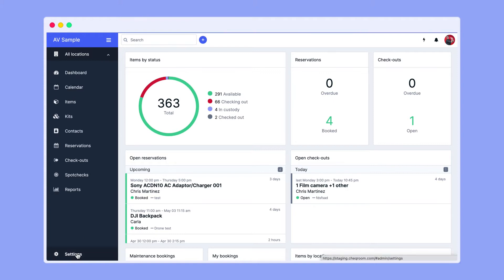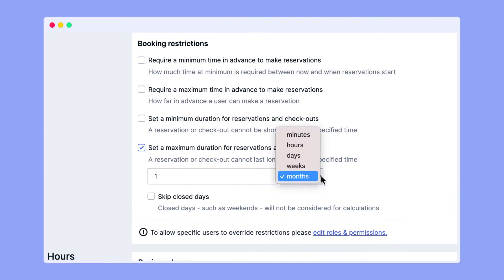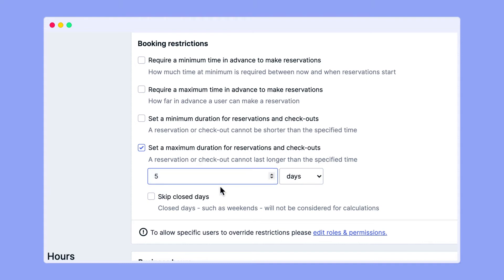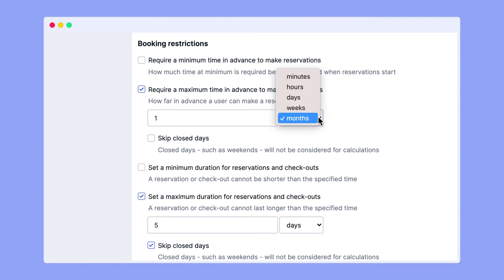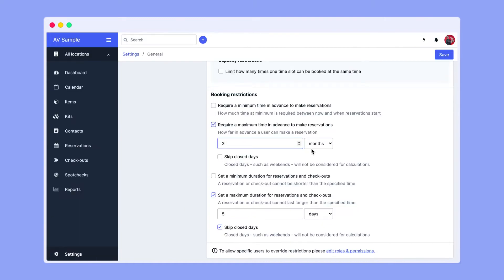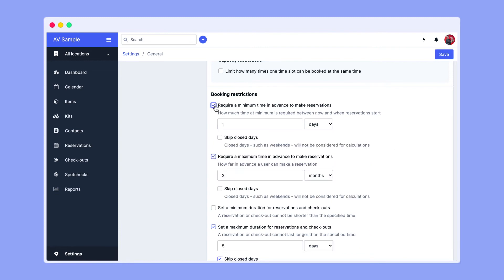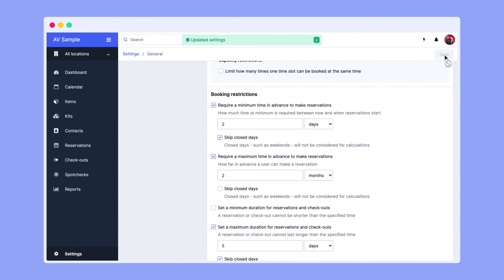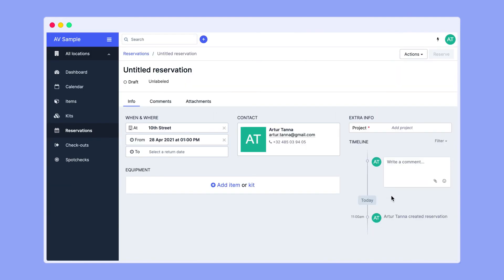Configuring booking restrictions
In this video, we will show you how to configure booking restrictions in Cheqroom. With the booking restrictions feature, you can manage the minimum or maximum duration of reservations and check-outs made in the account.